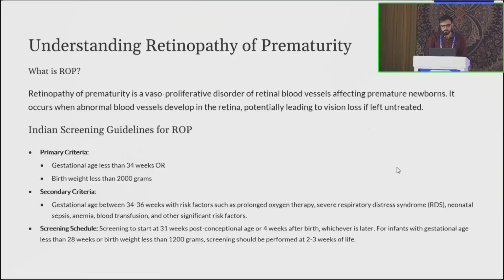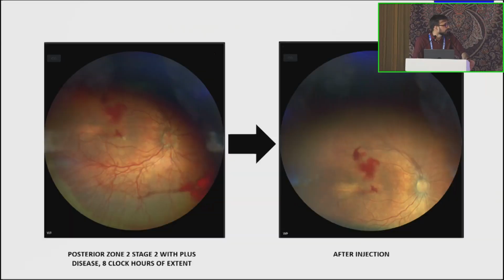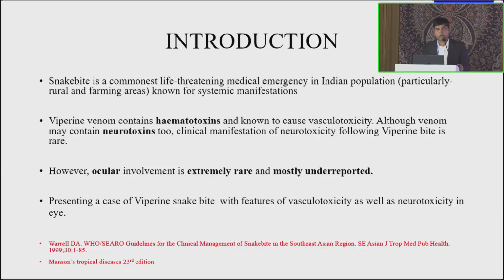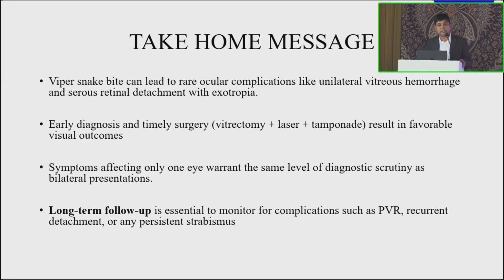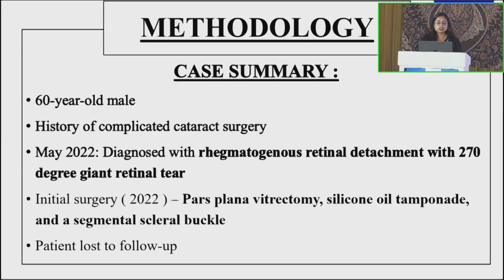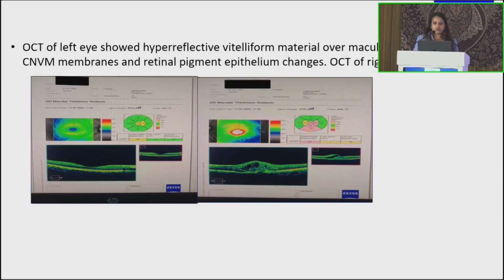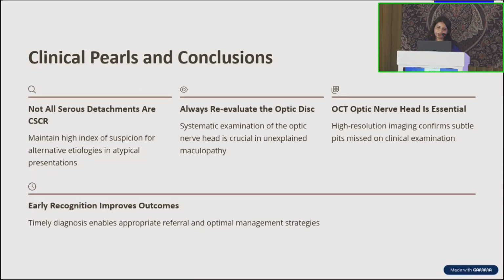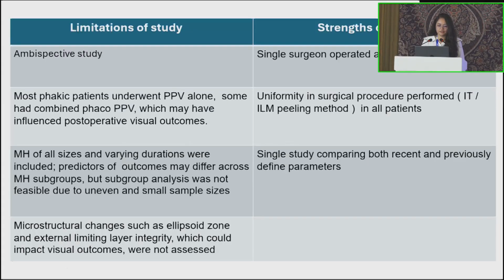AIOCMTC4 2025 - PPP Vitreo Retinal Diseases